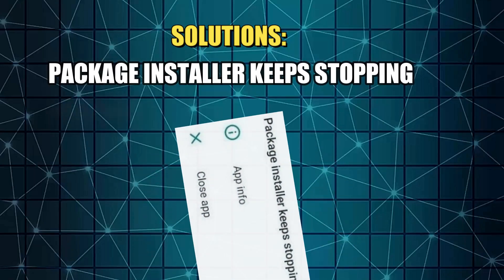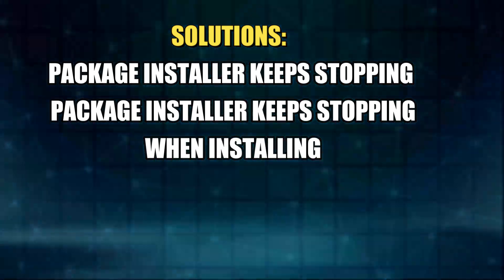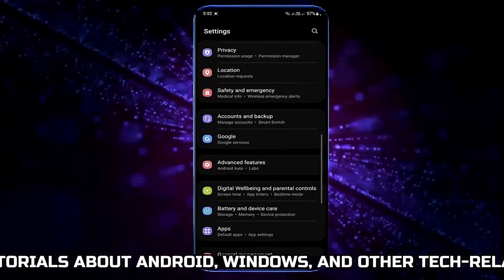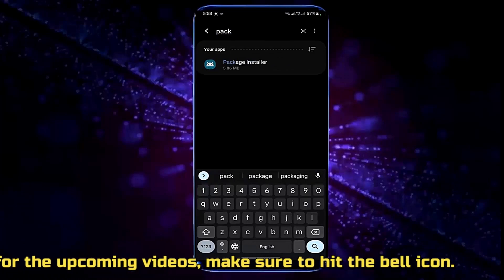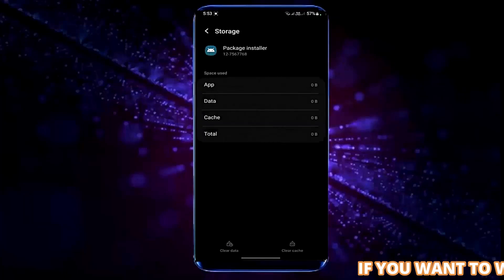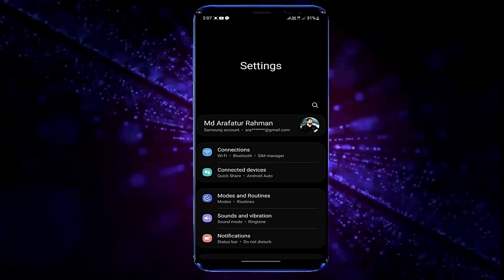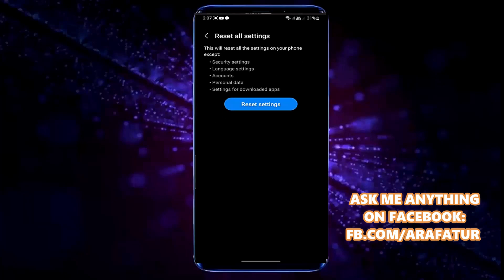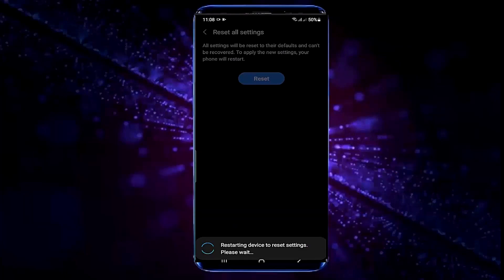Package Installer Keeps Stopping Android || Package Installer Keeps Stopping When Installing [Fixed]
SOLUTION: How to Fix Package Installer Keeps Stopping Android 2026/Package Installer Keeps Stopping When Installing Android 15,16,14/Package installer not working/Package installer has stopped Issues In any Samsung Android phone English tutorial 2026-23.
If you are having trouble with the UPackage Installer Keeps Stopping error pop-up, Package installer not working or, Package Installer Keeps Stopping When Installing or uninstalling an App, then, this video will be helpful for you to fix this problem easily.
In this tutorial, I am showing 2 easy ways to solve the package Installer Keeps Stopping, Package installer not working Android, package installer has stopped and Package Installer Keeps Stopping When Installing or uninstalling any apps using a Samsung Galaxy A13 Android 13 phone, according to this tutorial, you can fix these PackageInstallerproblems using any version of all Android phones with Android 4.0 KitKat, Android 5.0 Lollipop, Android 6.0 Marshmallow, Android 7.0 Nougat, Android 8.0 Oreo, Android 9.0 Pie, Android 10 Q, Android 11, Android 12, Android 13, Android 14, Android 15, Android 16.

If It's Showing During An App Installation Then Your Desired App May Be Damaged You Need To Modify This App, Watch This Tutorial To Fix Your App.
THE TITLE OF THAT VIDEO IS (HOW TO SOLVE APP NOT INSTALLED) BUT HERE YOU WILL FIND HOW CAN YOU FIX A DAMAGED APP IN METHOD 2.